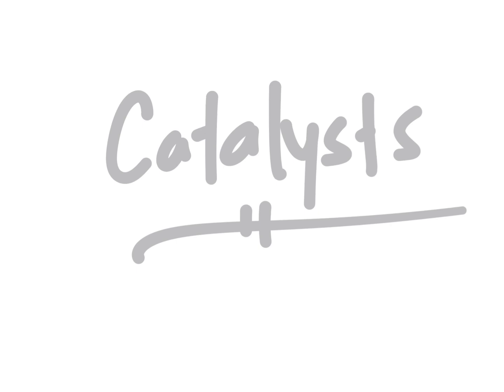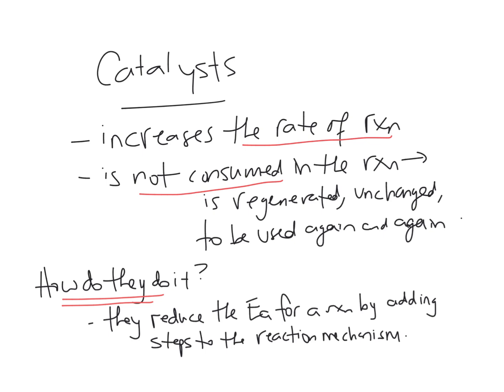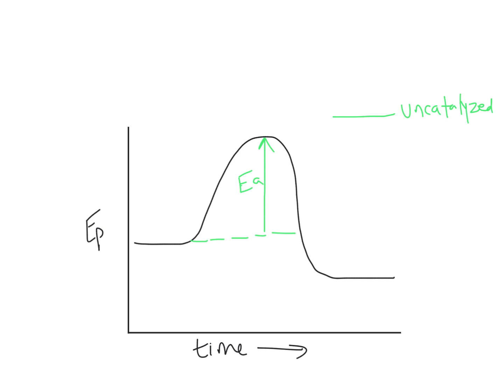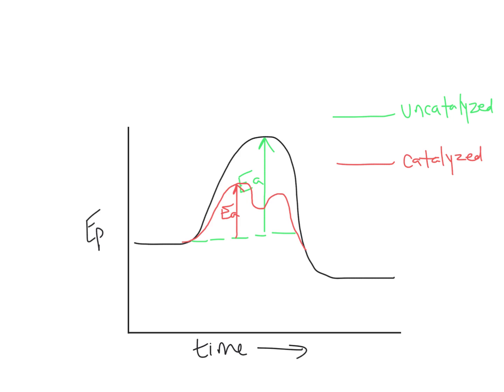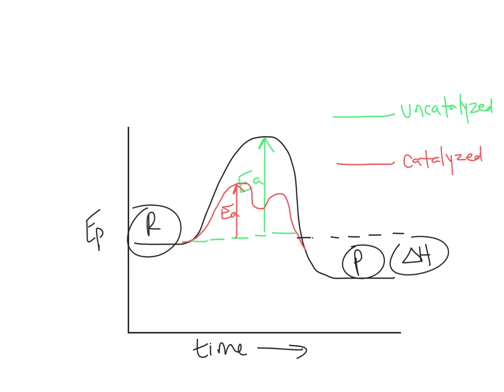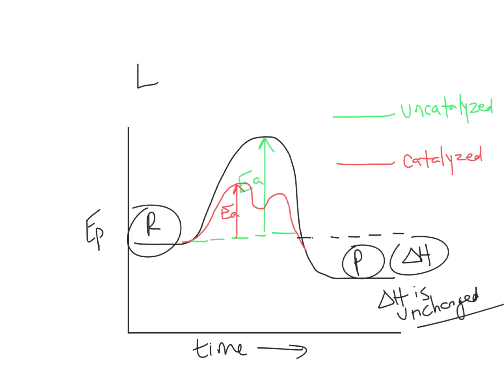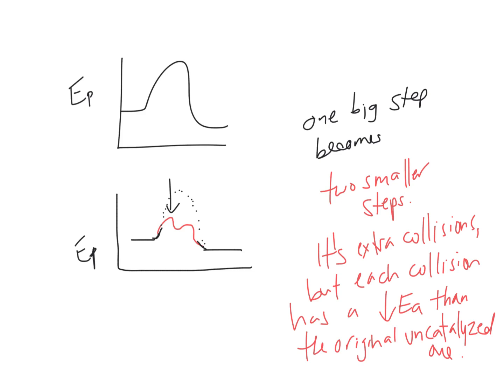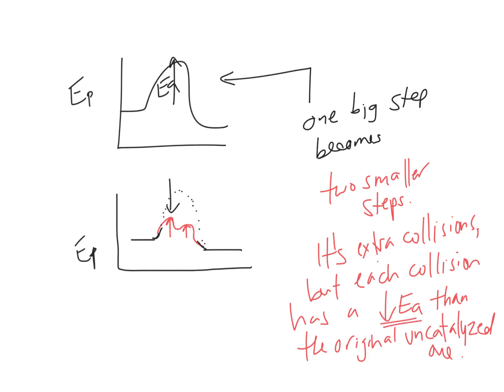Catalysts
Reduced Activation energy
Increase rate of reaction
add a step to the mechanism